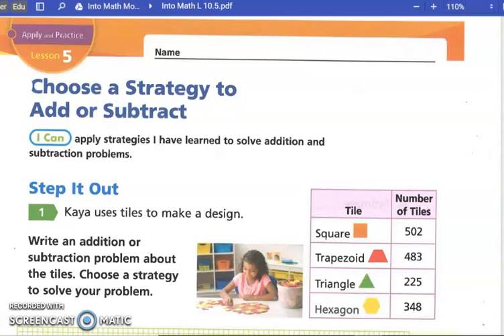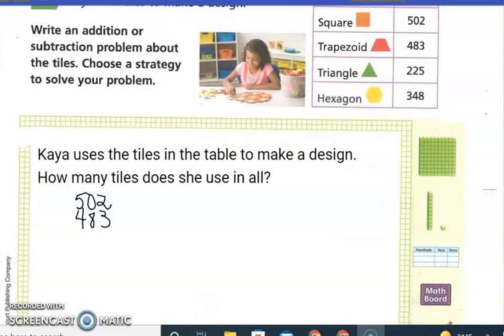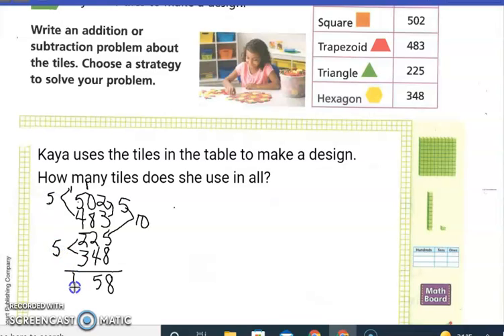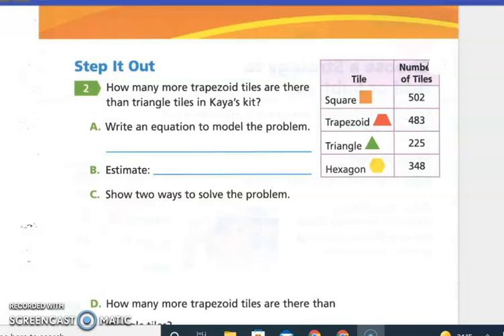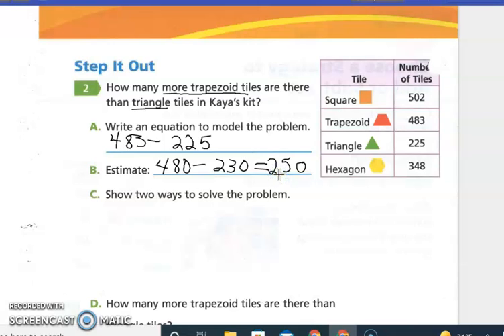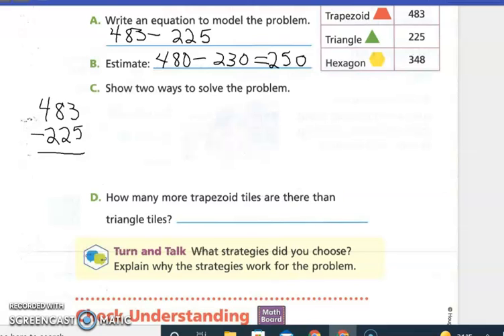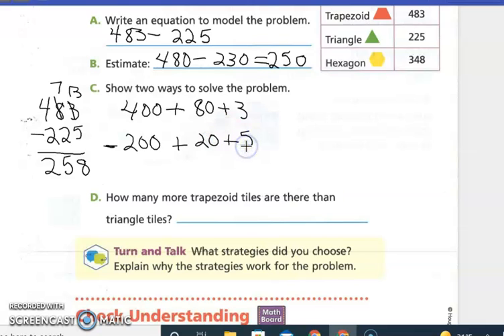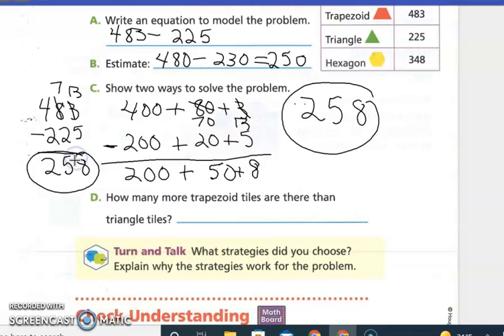Into Math L 10 .5 3rd Stegman